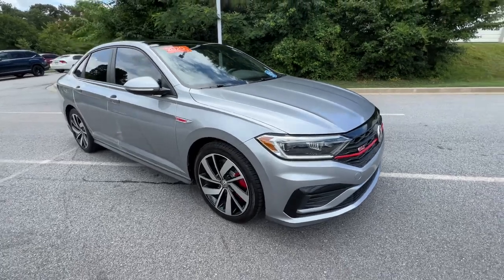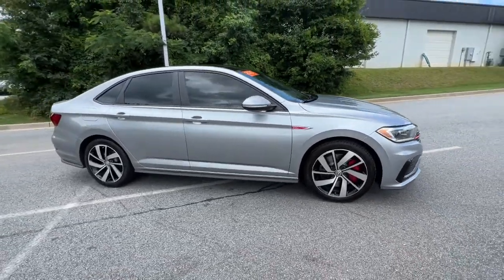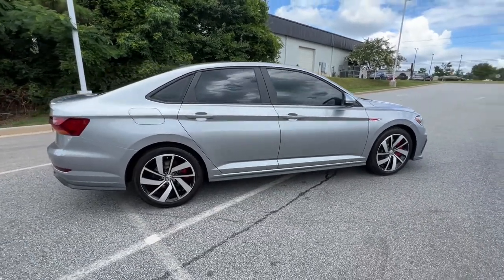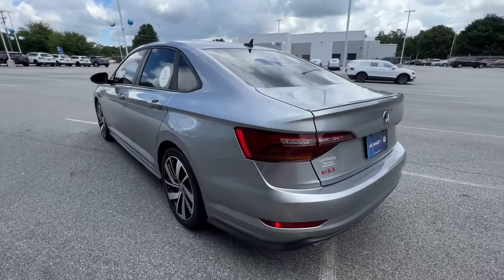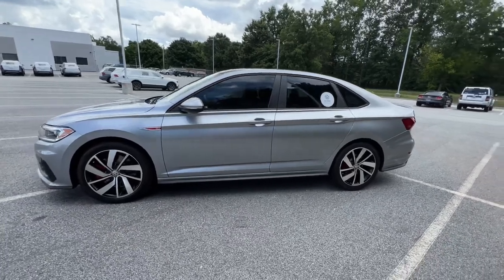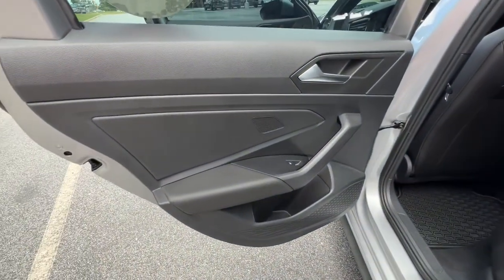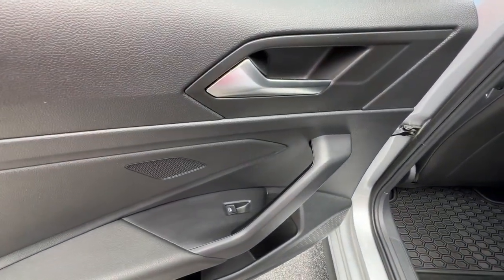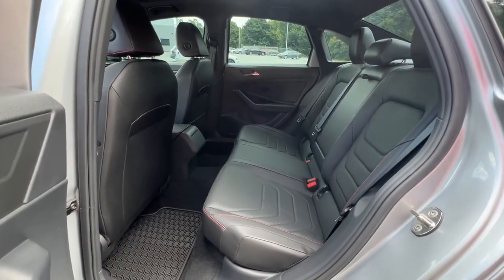2019 Volkswagen Jetta_GLI Spartanburg, Greenville, Greer, Simpsonville, Boiling Springs V12423A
Pyrite Silver Metallic Used 2019 Volkswagen Jetta_GLI available in 2671 Reidville Road, Spartanburg, South Carolina at Vic Bailey Volkswagen. Servicing the Spartanburg, Greenville, Greer, Simpsonville Boiling Springs, SC area.

VW CERTIFIED!!! 1 YEAR 12000 MILE CERTIFIED PRE-OWNED LIMITED WARRANTY ON TOP OF THE EXISTING 6 YEAR 72000 MILE FACTORY WARRANTY!!! 112 POINT DEALER INSPECTION!!!